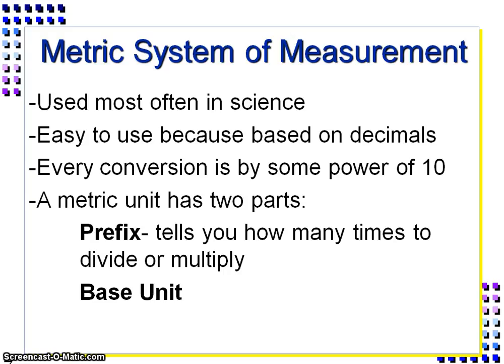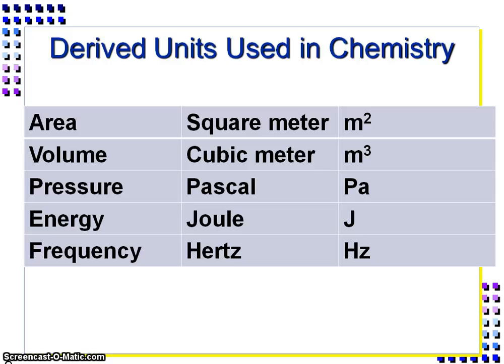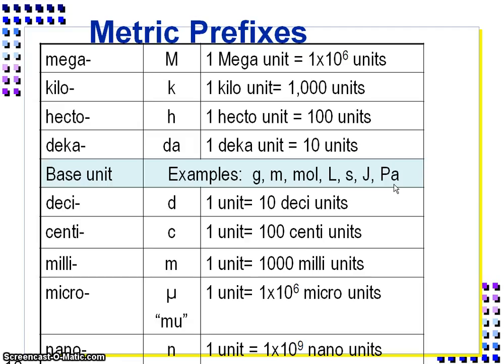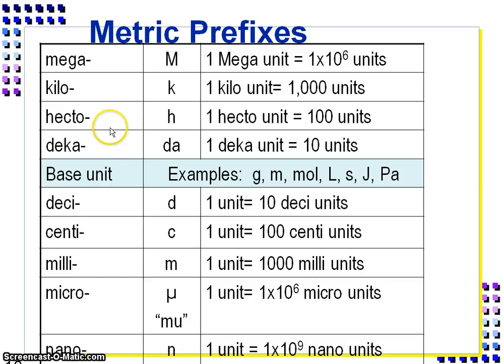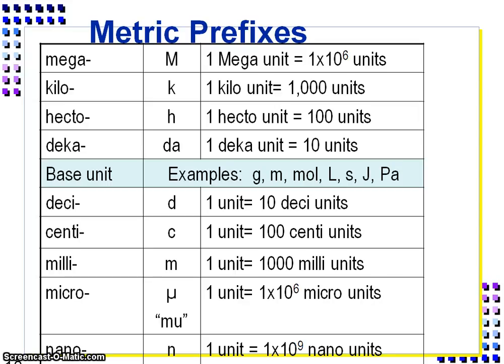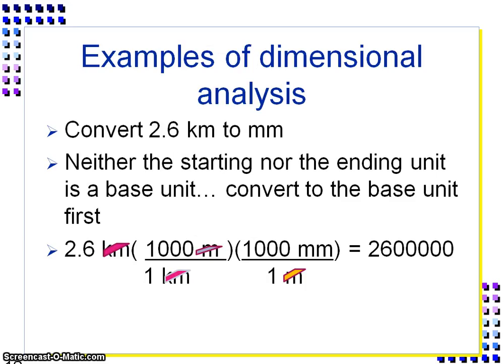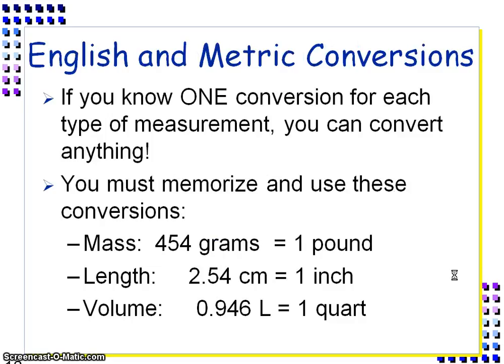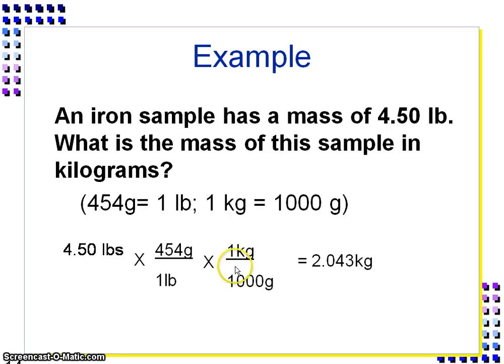Measurement Part 2